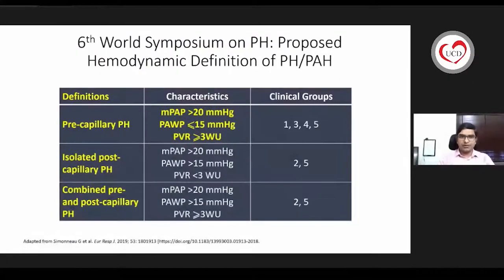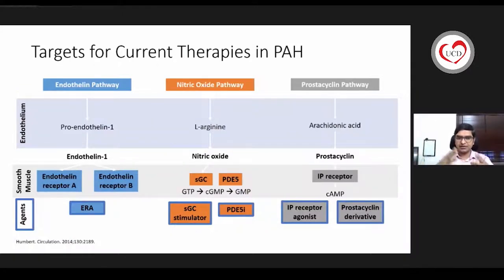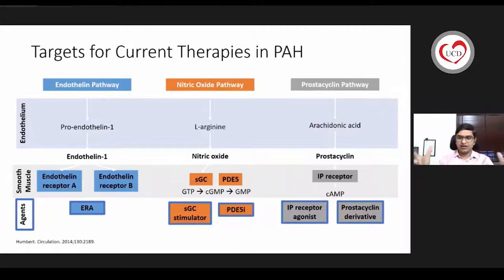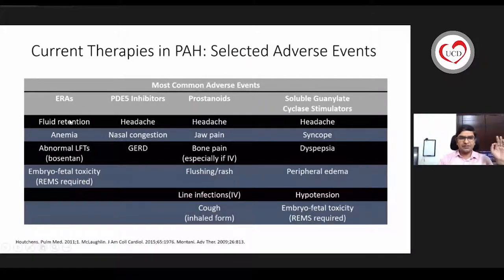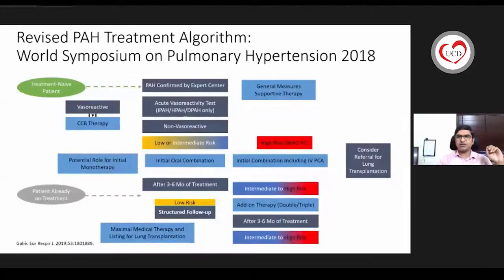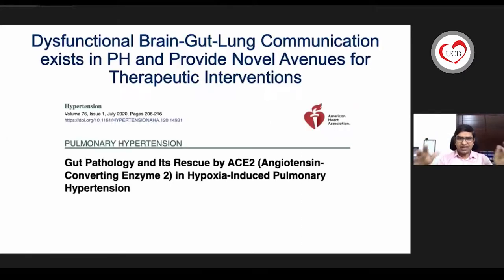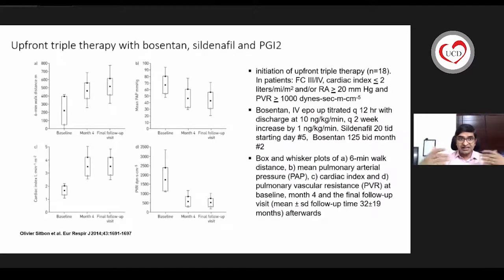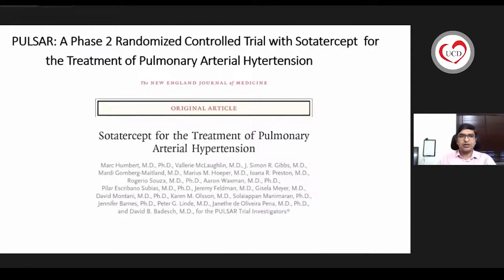What is New in the Management of Pulmonary Hypertension - Dr Arindam Pande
DAY 2
Scientific Programme: Session 2
DIVING INTO THE LUNGS
What is New in the Management of Pulmonary Hypertension
Chairpersons: Dr Kajal Ganguly, Dr S Ramakrishnan
Speaker: Dr Arindam Pande
01 August 2021